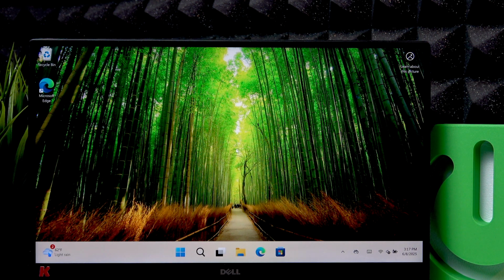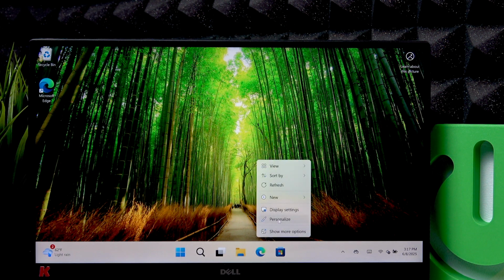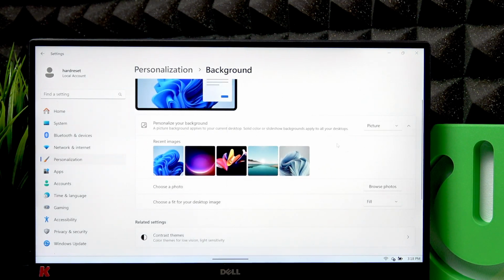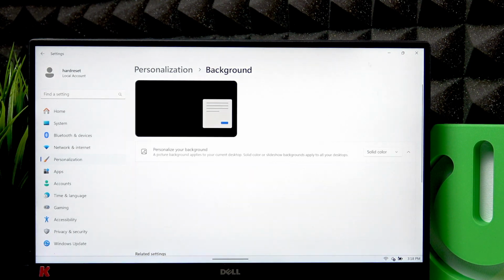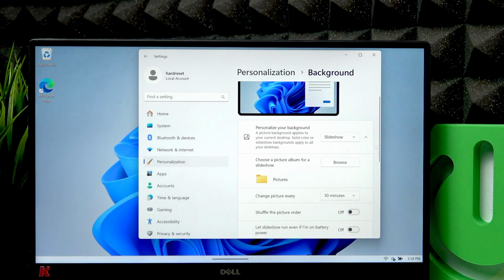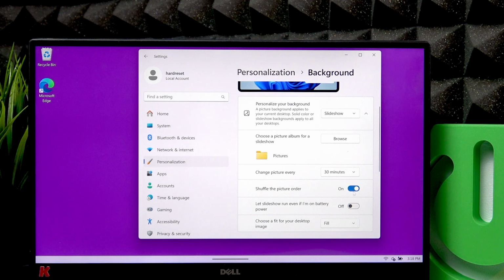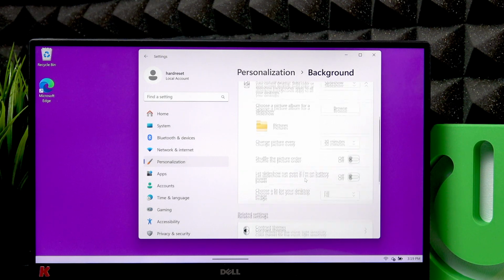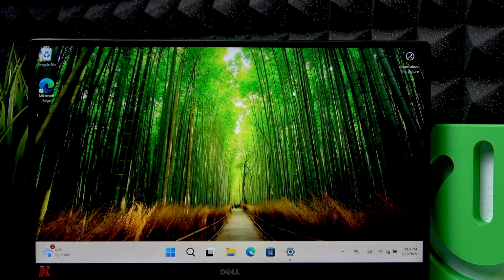DELL XPS 13 – How to Change Wallpaper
Want to personalize your DELL XPS 13 laptop? In this video, we show you step-by-step how to change the wallpaper on your DELL XPS 13. Learn how to set a custom background, choose from default pictures, use a solid color, set up a slideshow, or enable Windows Spotlight for fresh images from Microsoft. Whether you want to use your own photos or pick from built-in options, this guide will help you make your DELL XPS 13 desktop look exactly how you like. Follow along to easily update your background and give your laptop a new look.

How to change wallpaper on DELL XPS 13?
How to set a slideshow background on DELL XPS 13 laptop?
Where is the wallpaper setting on DELL XPS 13?

0:00 Introduction
0:07 Open Personalization Settings
0:20 Choose Background Option
0:28 Set Picture as Wallpaper
0:48 Use Solid Color Background
1:05 Set Up Slideshow Wallpaper
1:38 Enable Windows Spotlight
2:01 Final Tips